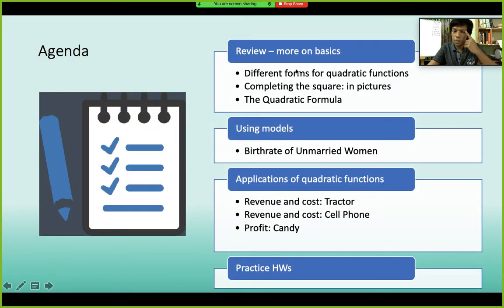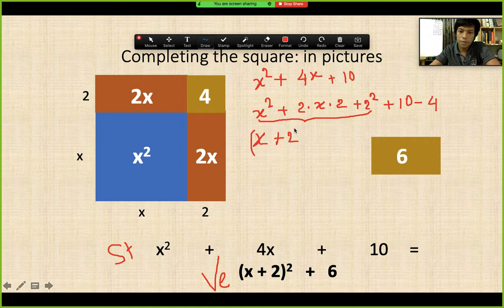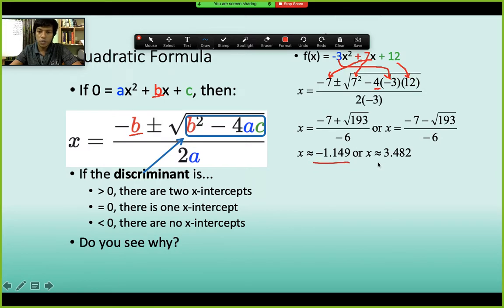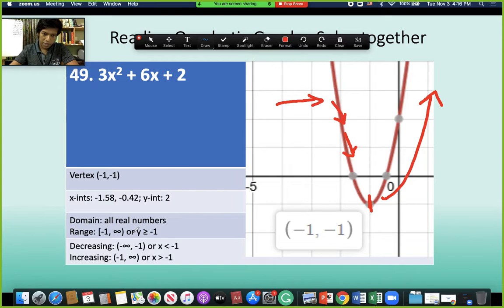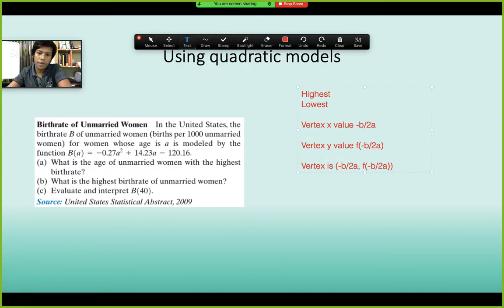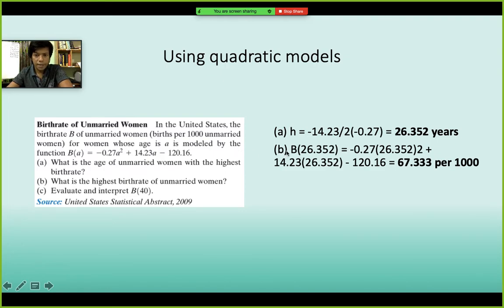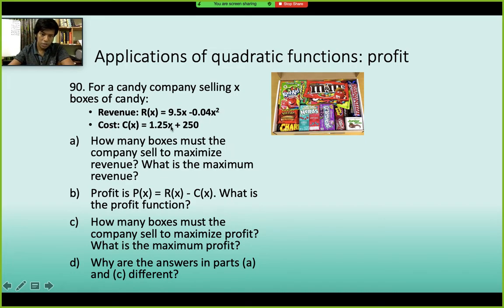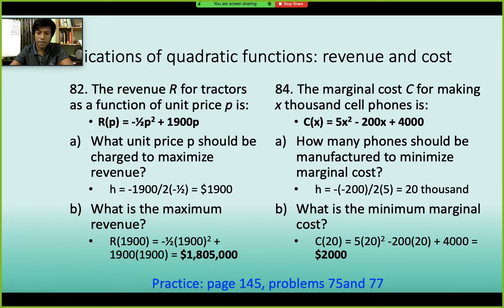Lesson 23: Applications of quadratic functions